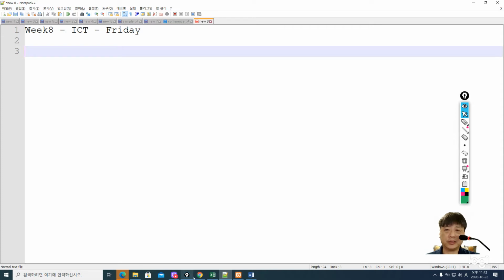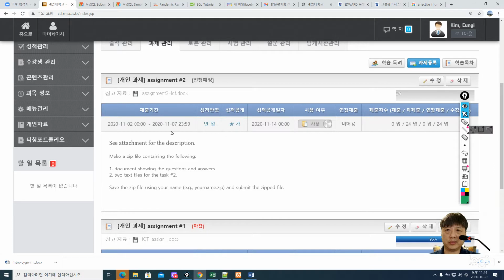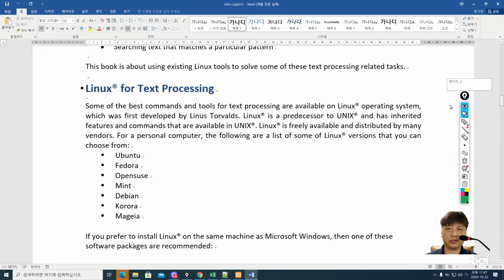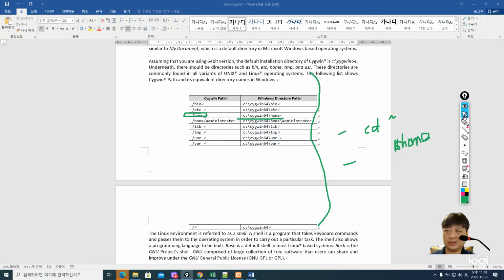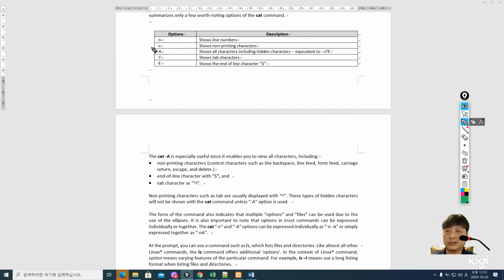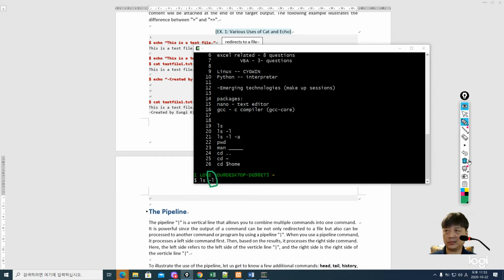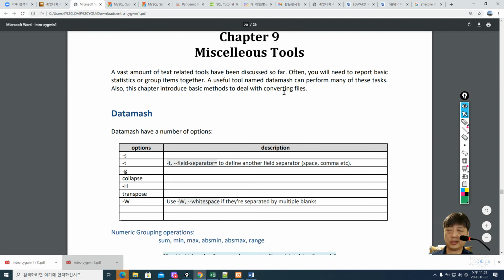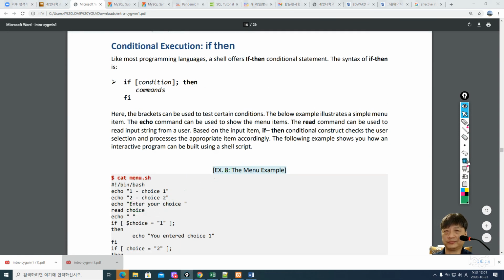week8 ict fri part1